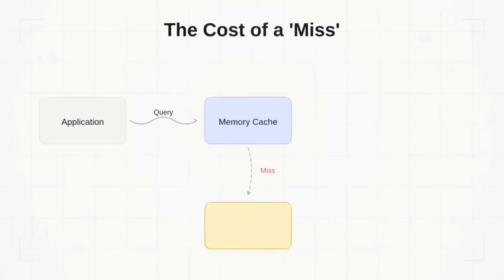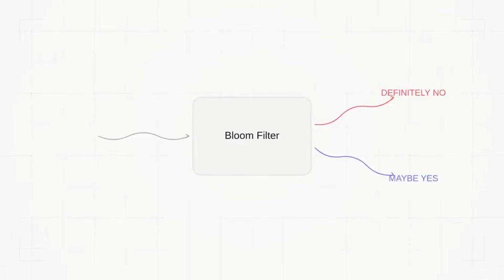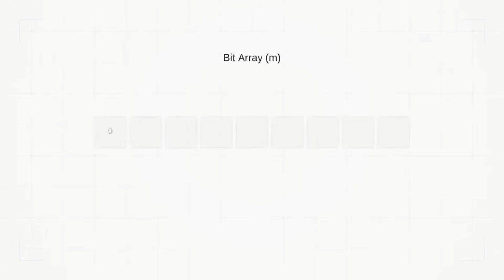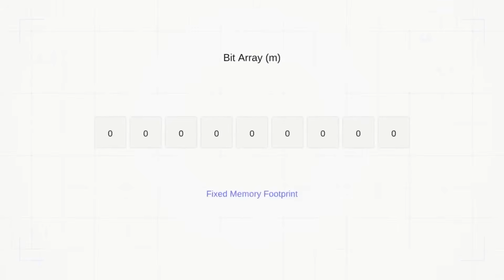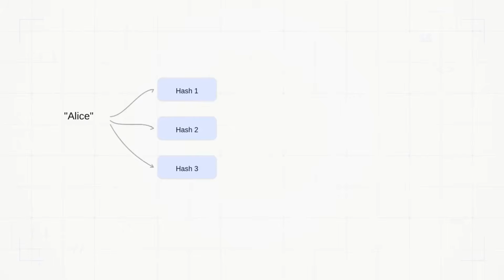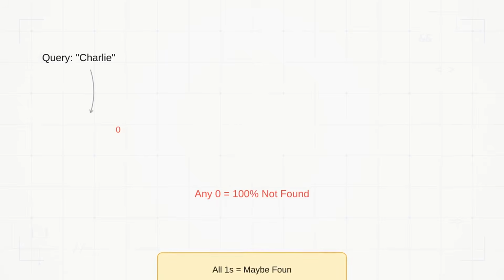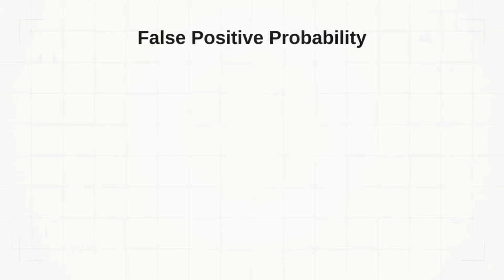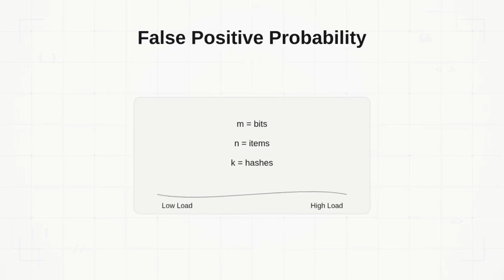Bloom Filters: The Database's 'No' Machine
Learn how Bloom Filters prevent expensive disk reads and optimize modern databases like Postgres and Cassandra. A deep dive into probabilistic data structures and hash-based membership testing.

📚 Chapters:
0:00 - Intro
0:08 - The Hidden Cost of 'No'
1:01 - The 'No' Machine Gatekeeper
1:50 - Foundation: The Bit Array
2:32 - The Magic of Multi-Hashing
3:18 - Writing to the Filter
3:58 - Querying: The 'No' Logic
4:44 - Anatomy of a False Positive
5:29 - Bloom Filters in the Wild
6:12 - The Trade-off Summary
6:50 - Conclusion
7:04 - Outro